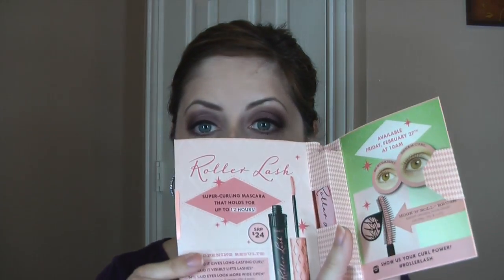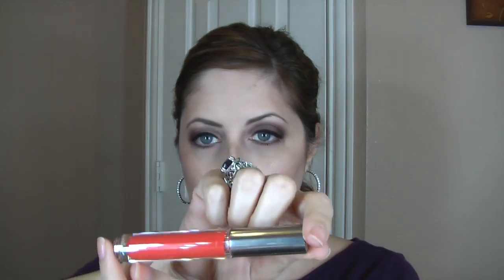Allure Sample Society March Unboxing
Allure March Unboxing